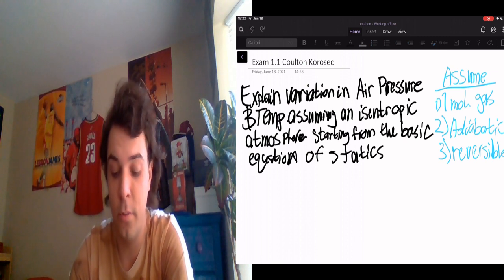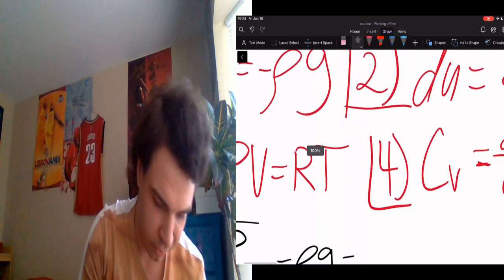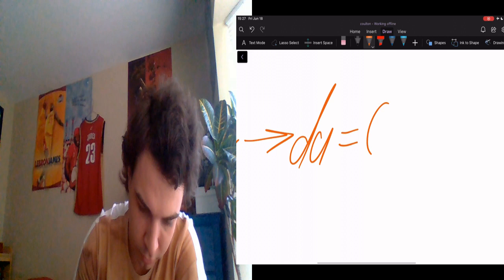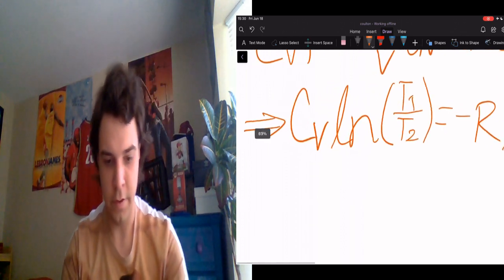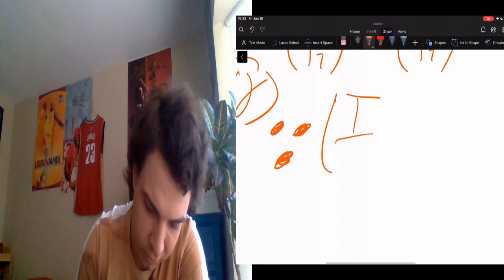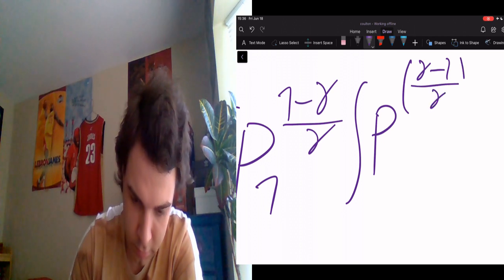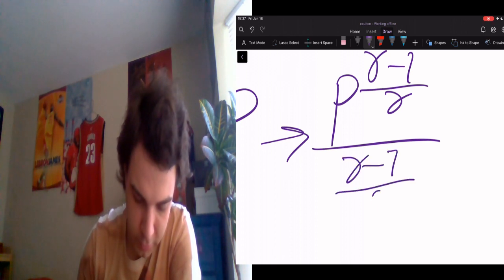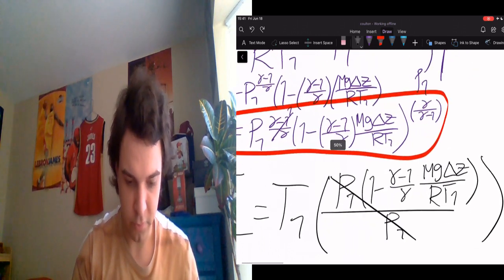Exam 1 1